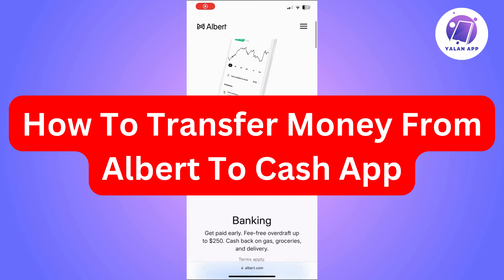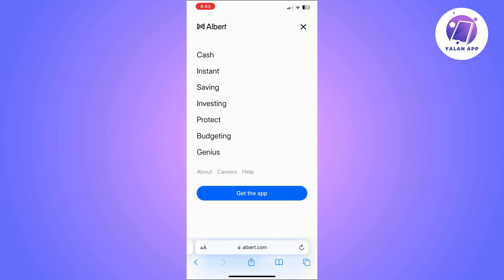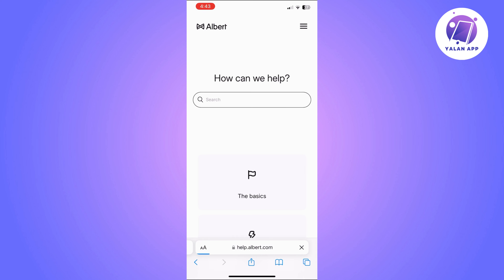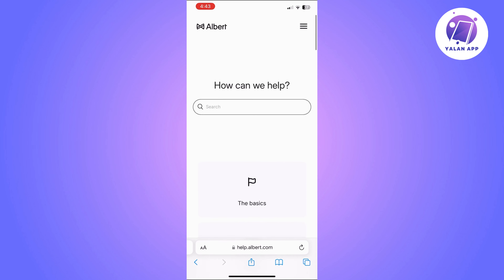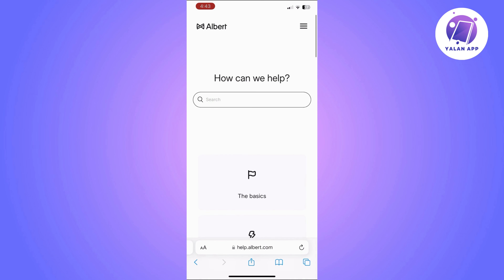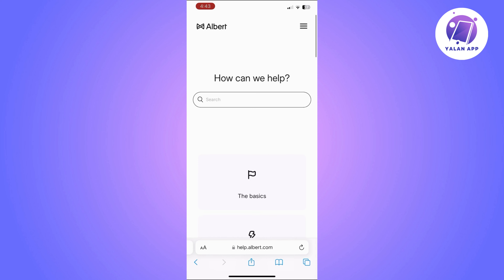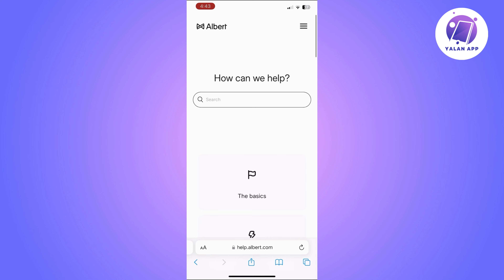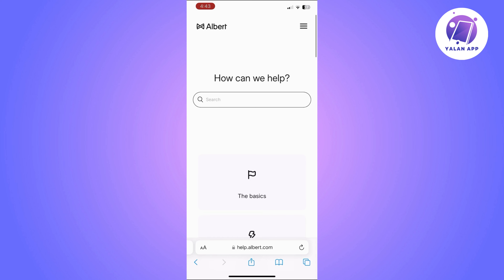How To Transfer Money From Albert To Cash App (2025)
If you want to be able to transfer money from Albert to Cash App, then this video will be perfect for you!